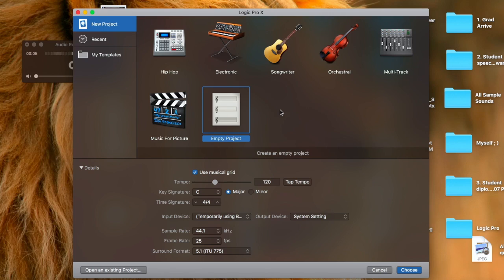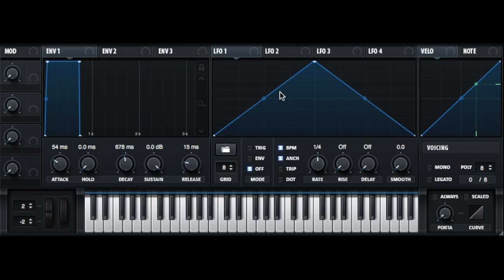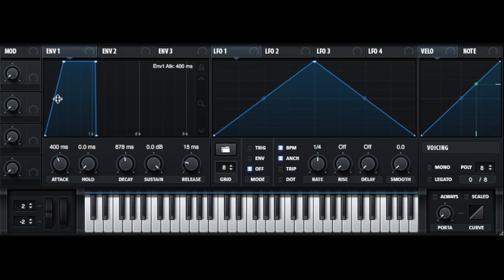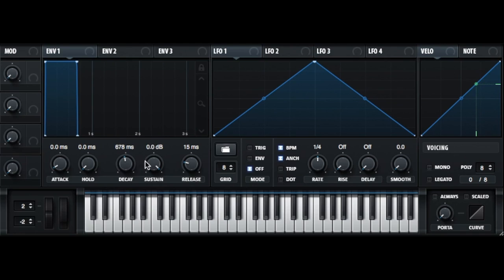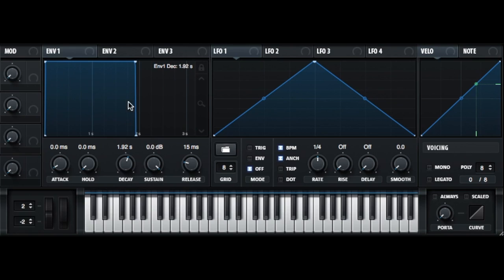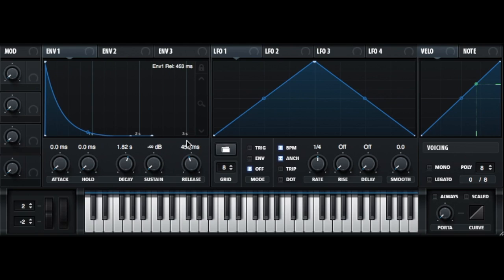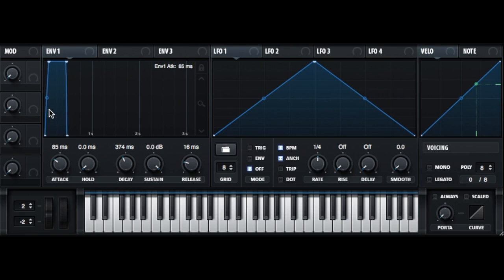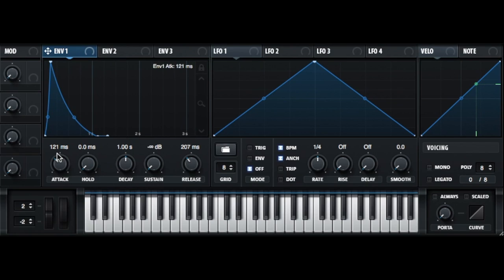Tutorial for Any ADSR!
Anyone who wants to get a grasp about ADSR!